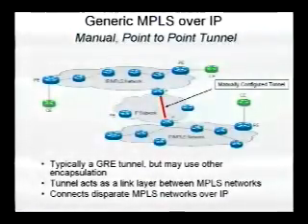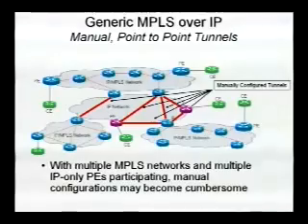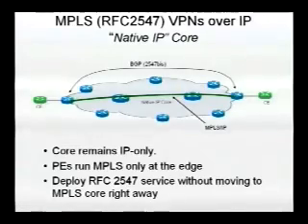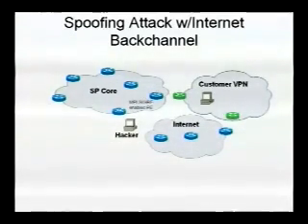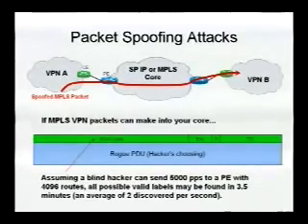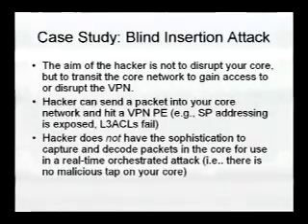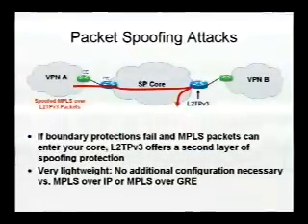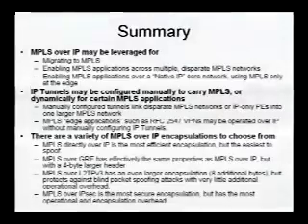MPLS Over Various IP Encapsulations